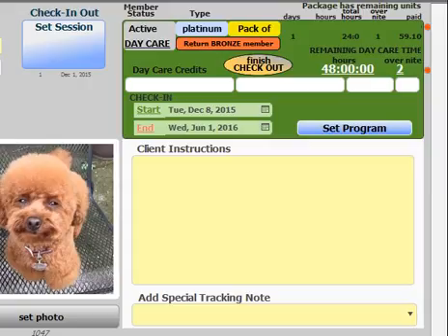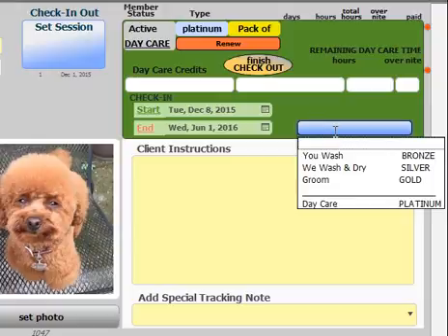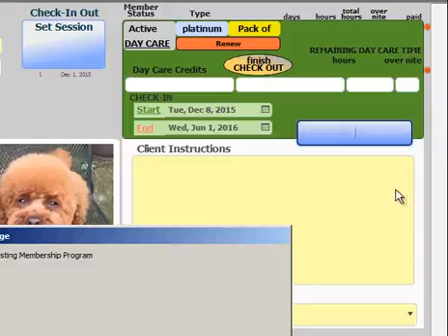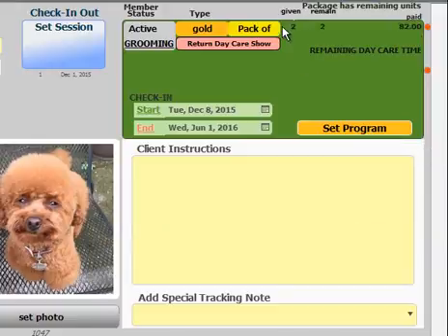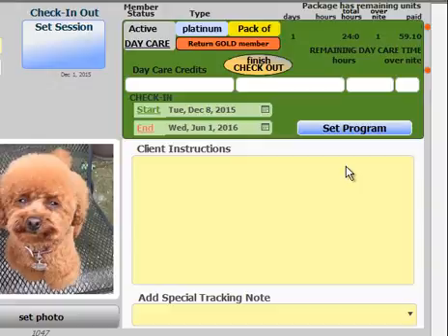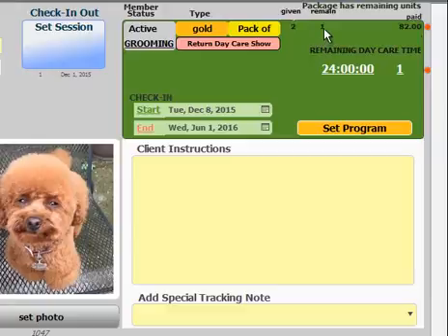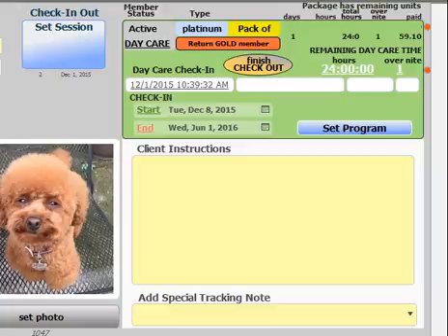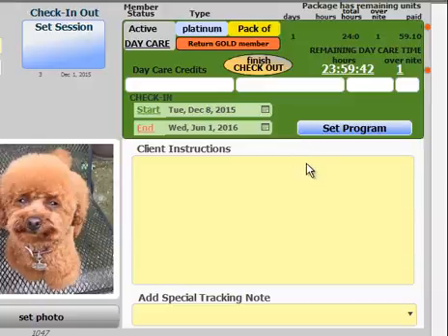Dog Wash & Groom with Day Care Membership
I have converted my membership application to a nice dog wash grooming business to include a Day Care Membership option..